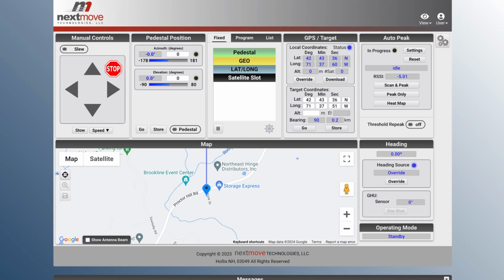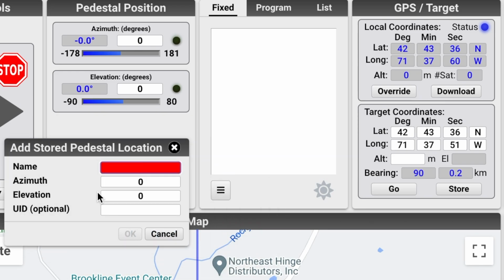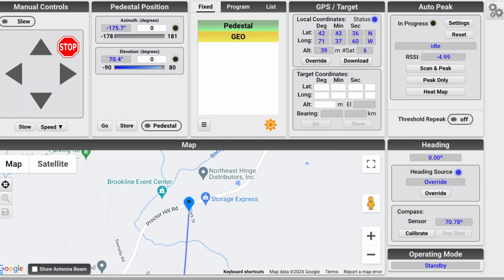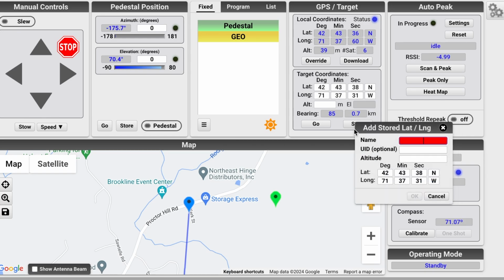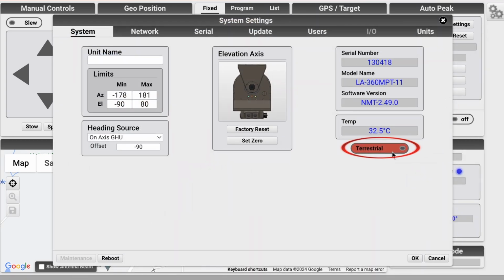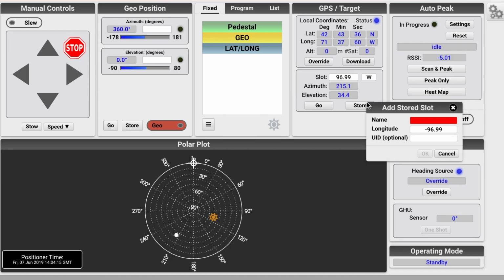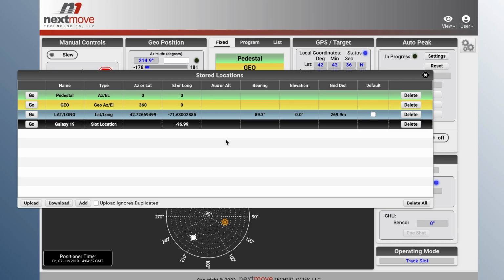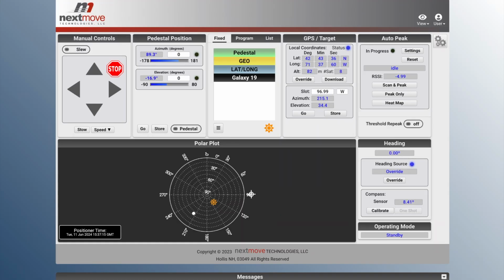Nextmove Technologies: GUI | Stored Location Database | "Fixed" Location Tab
The following tutorial video covers the operation and features of the Stored Locations Database for the “Fixed” locations tab only in Nextmove Technologies Graphical User Interface (GUI). Look for our separate videos that cover the “Program” tab and the “List” tab.